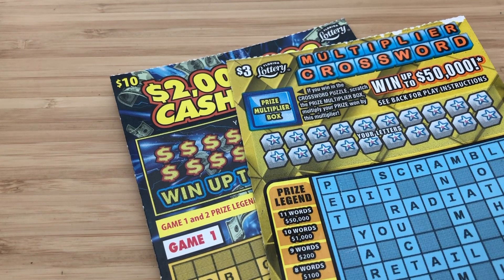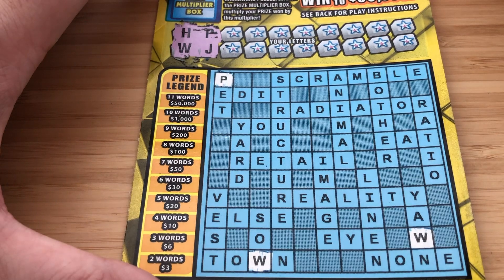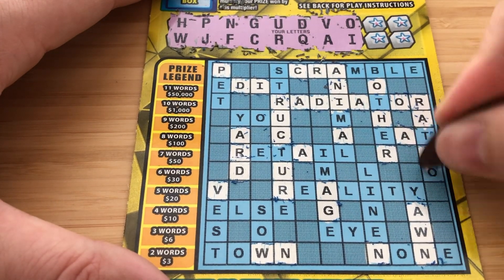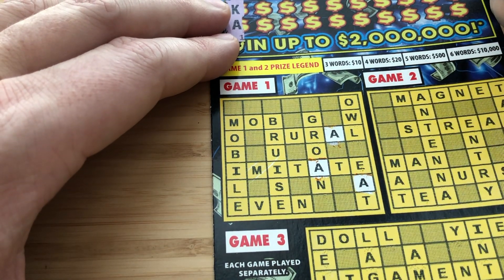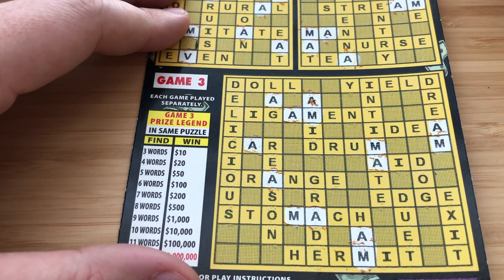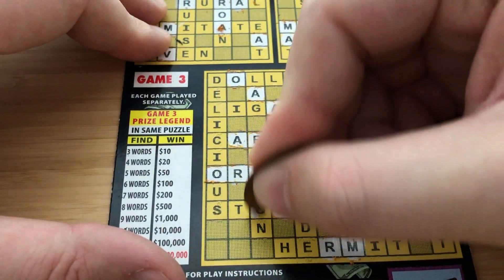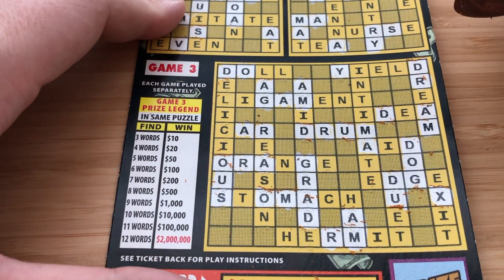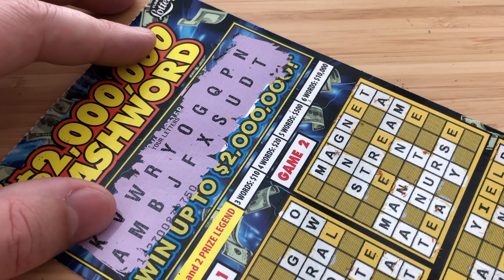Crosswords!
Just a lazy Sunday crossword!